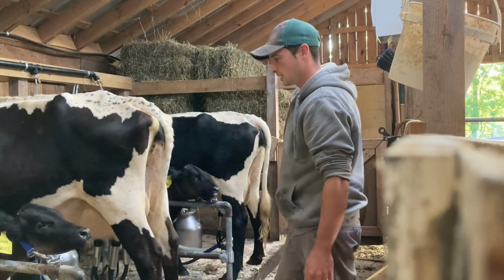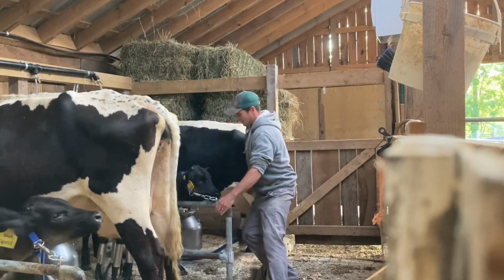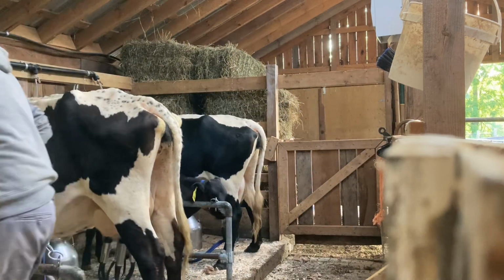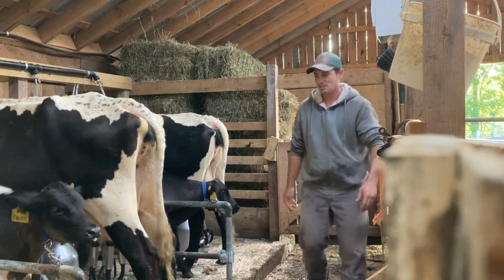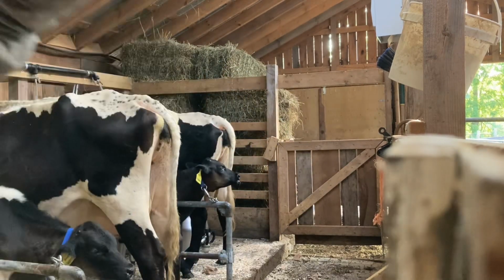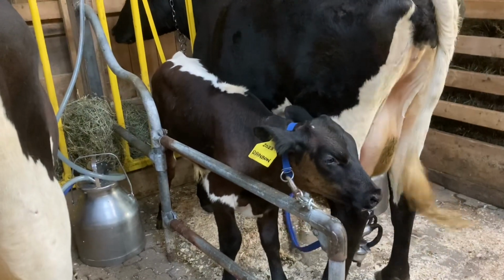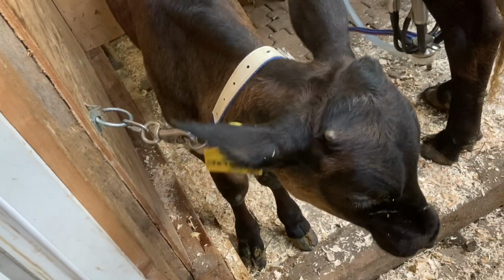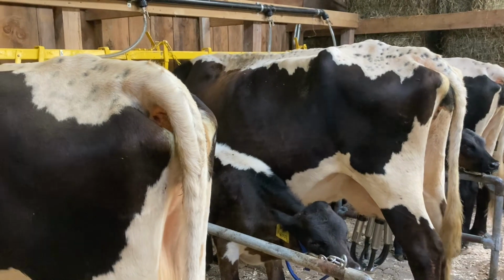Morning Milking with the new stalls.